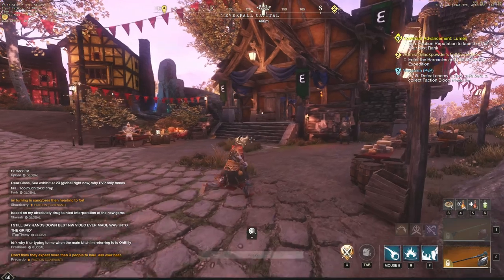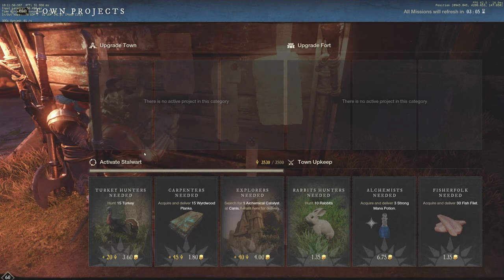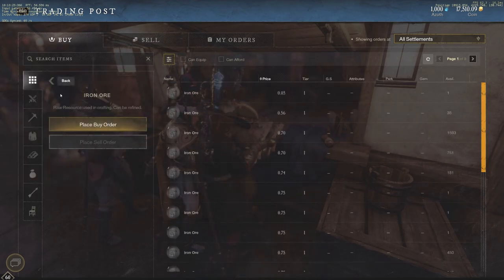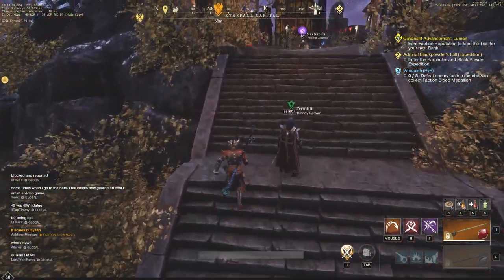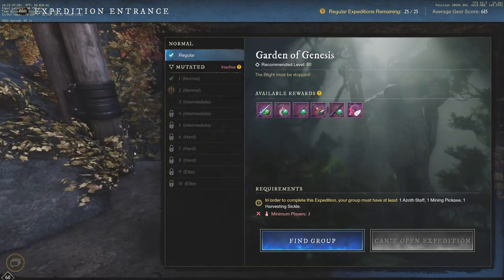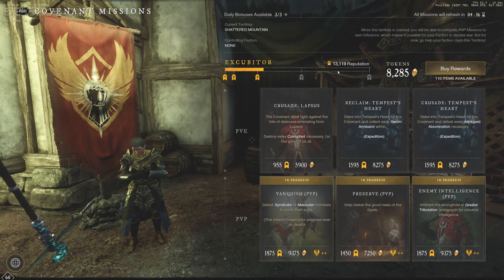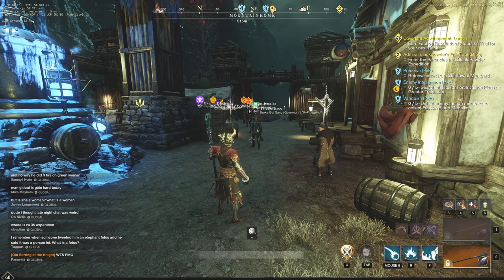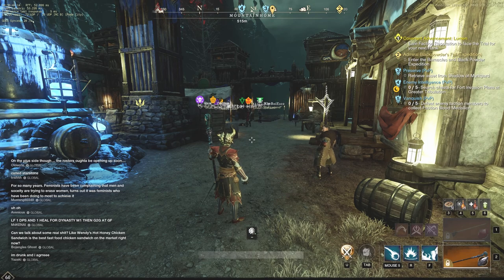FASTEST XP Guide LVL 1-60 NEW WORLD MMO - BEFORE BRIMSTONE SANDS UPDATE!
FASTEST XP Guide in New World MMO! *UPDATED* New World Leveling & New World MMO Leveling Guide!

1. Main Story/Town Boards
2. Side Quests/3 Faction Missions Daily